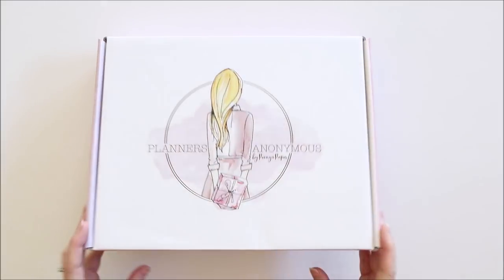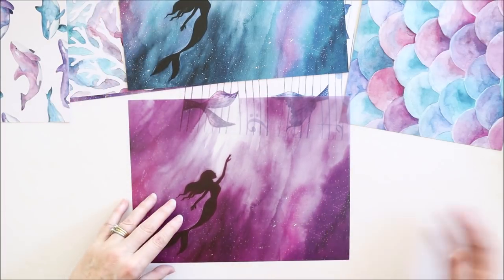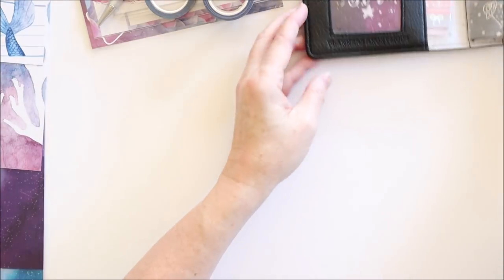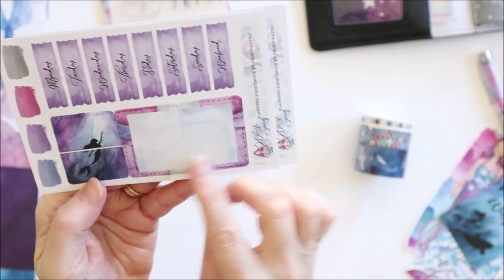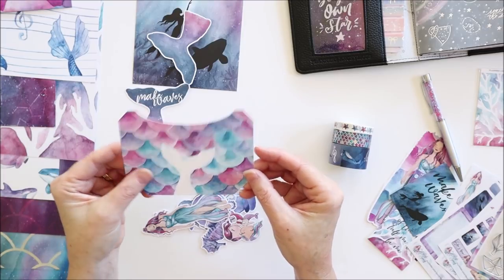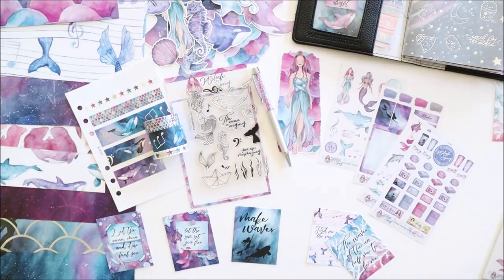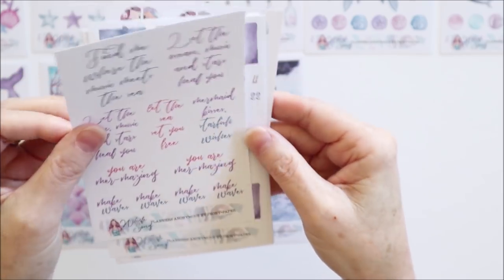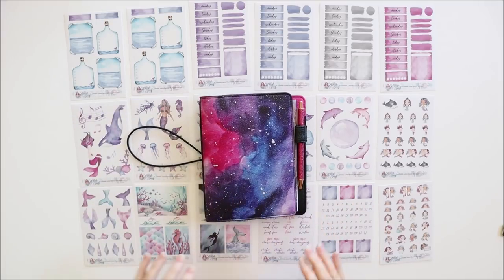Planners Anonymous April 2019 unboxing | Whale Song | Planner subscription kit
My unboxing of the Planners Anon April planner subscription box.  This kit is Whale Song and it's a stunning watercolour feast of galaxy, space, whales, mermaids, sea creatures, blues, purples and pink.  It's a stunning kit and will look wonderful in my galaxy theme Hello Universe TN from Planners Anon.

I am on the Planners Anonymous Stylist team and this video is 100% my genuine reaction to unboxing the kit.  See the plannersanon website for details, but subscriptions are AUD44.95 per month and the sticker kit is AUD20 extra per month.  At the moment 45 Australian dollars is approximately 32 US dollars.

I also have a playlist of Planners Anonymous subscription kit unboxings.

* Shop with Planners Anonymous and save 10% with the code ITSYCRAFTY

* Shop Simply Gilded washi - you save $5 and I save $5

I purchase many of my craft supplies online from Blitsy.